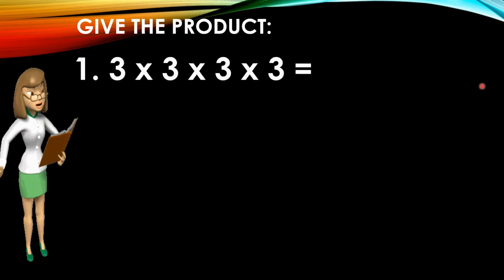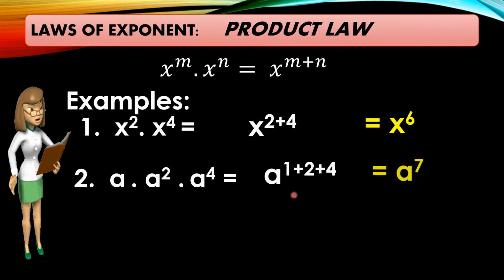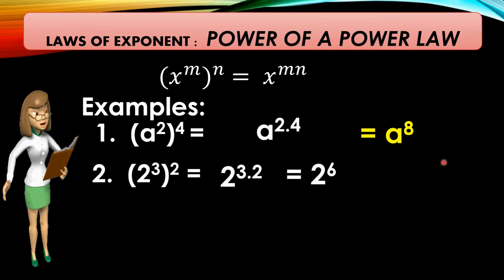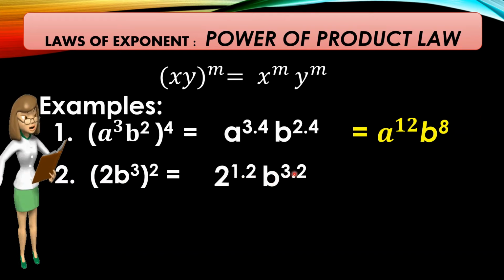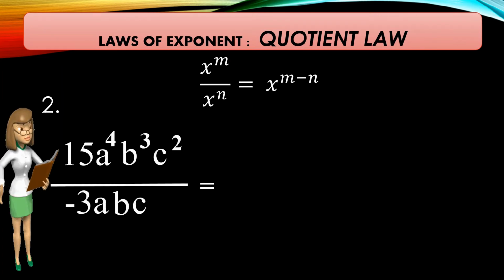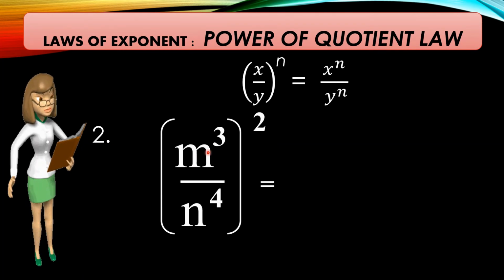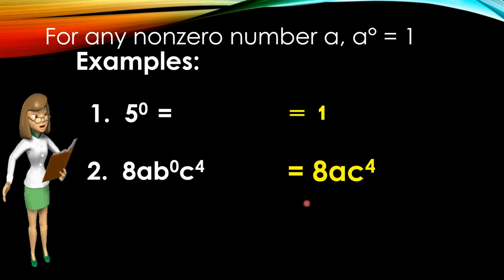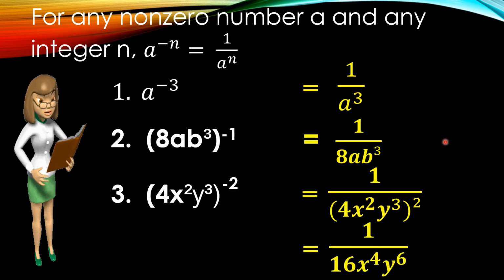POSITIVE, ZERO AND NEGATIVE INTEGRAL EXPONENTS